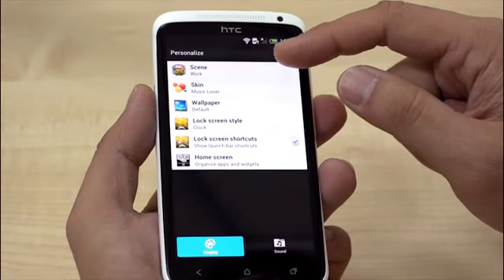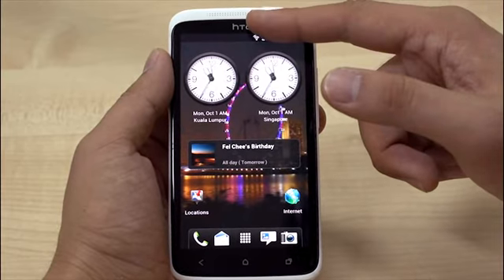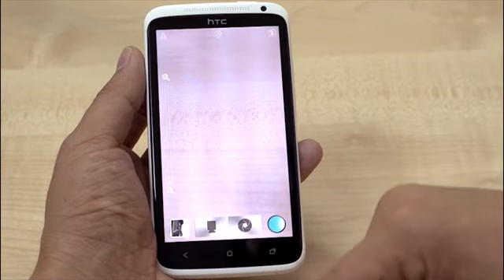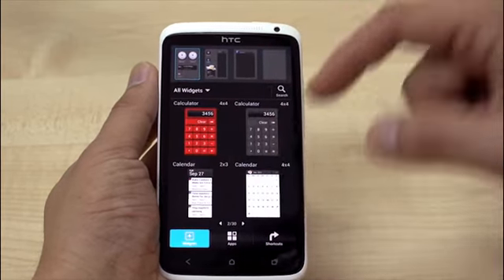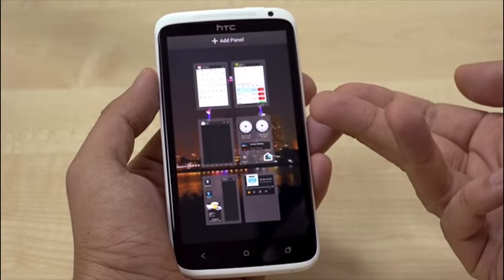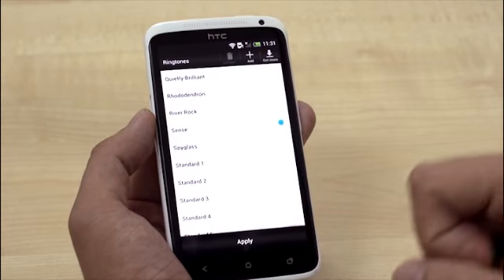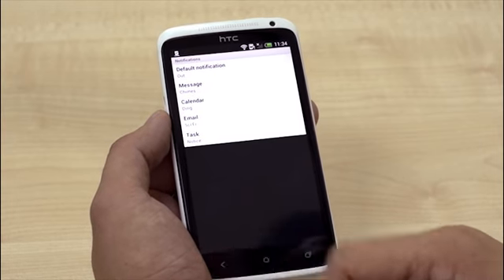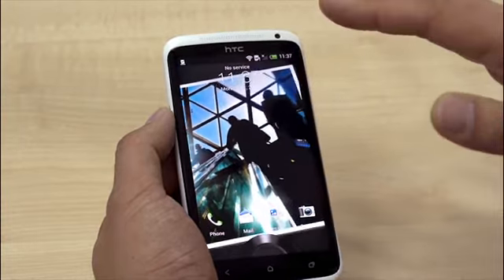HTC Presents: How to Personalize my HTC (Part 2 of 2)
In this week's webisode Nigel will share with us a complete reveal on how to personalize your HTC phone. He will share a step by step review of the finer tips on making your HTC really personal. Do share more with us your thoughts and suggestion in the comments column.